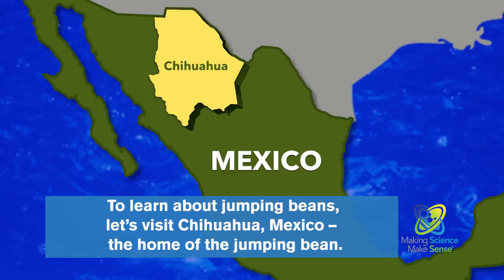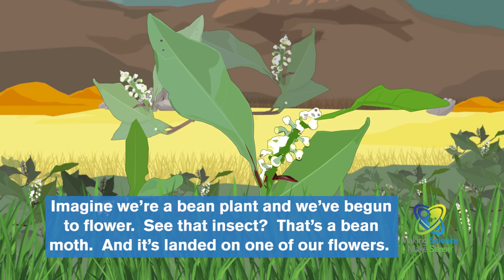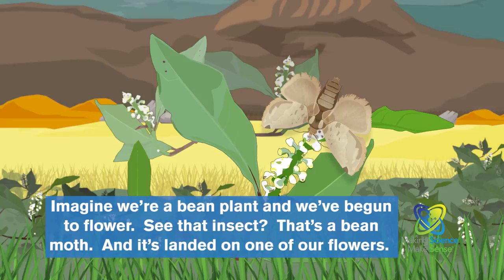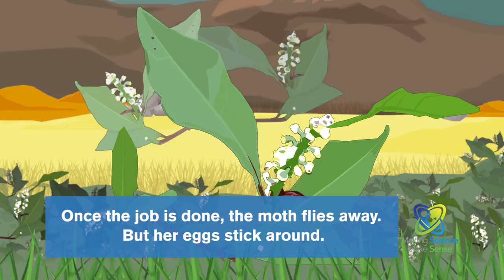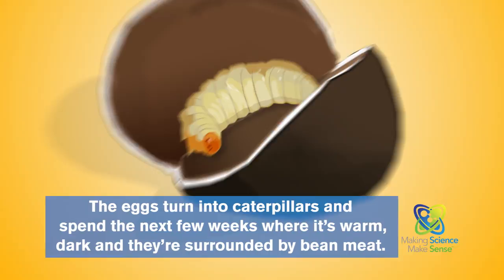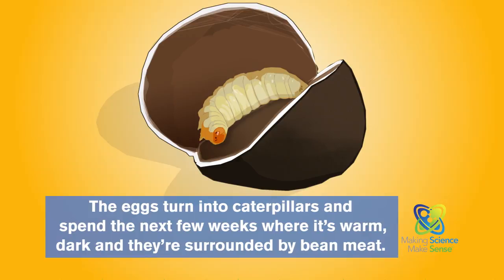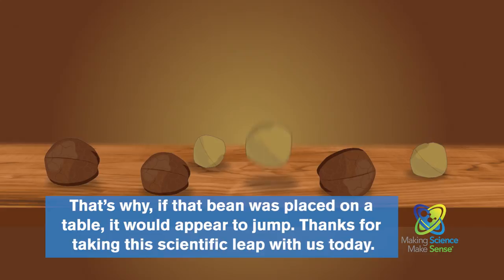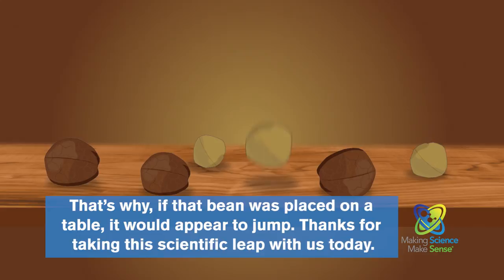Why do jumping beans jump?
So how do those jumping beans jump?  Let's make sense of it with science.

MakingScienceMakeSense.com